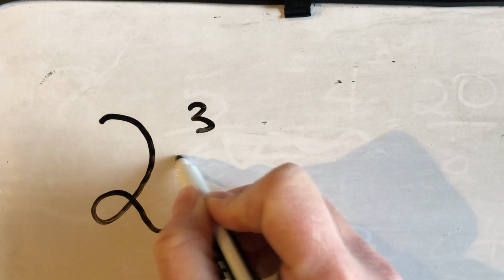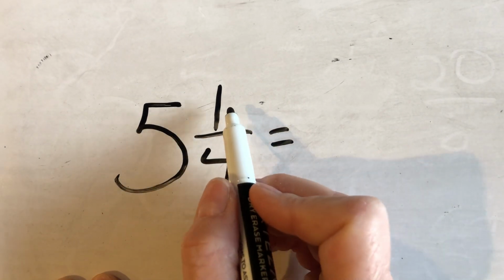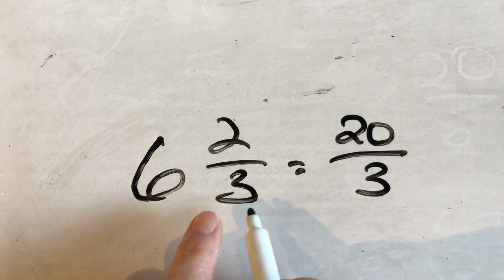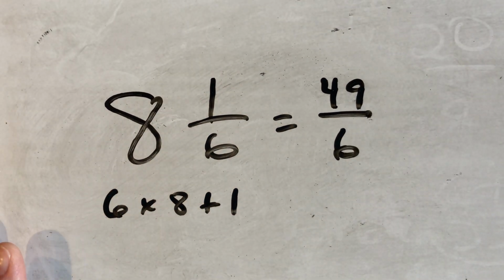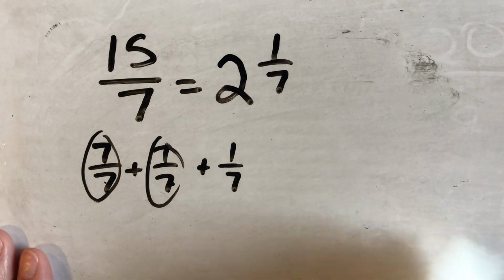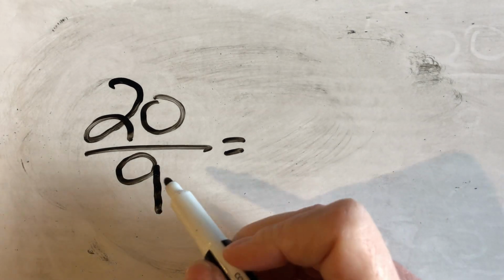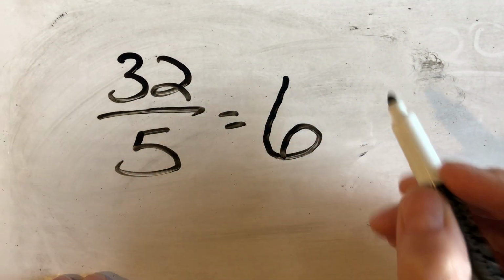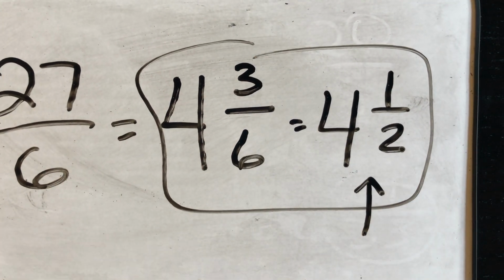Mixed to Improper and Improper to Mixed Practice Session